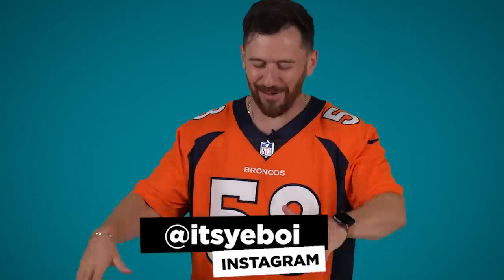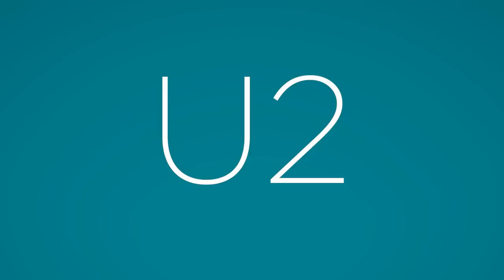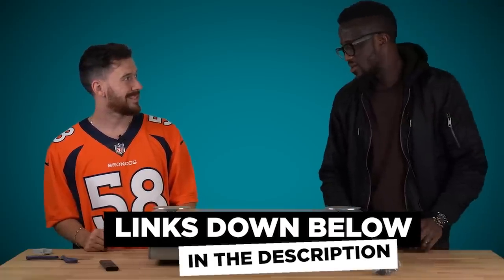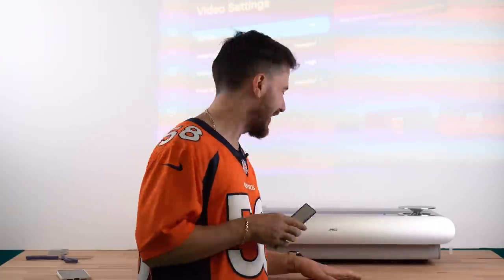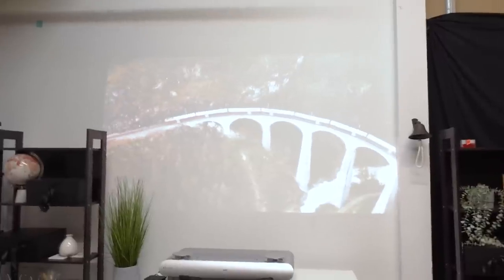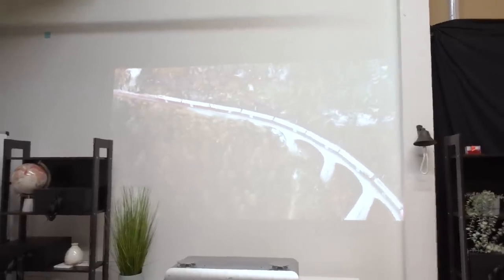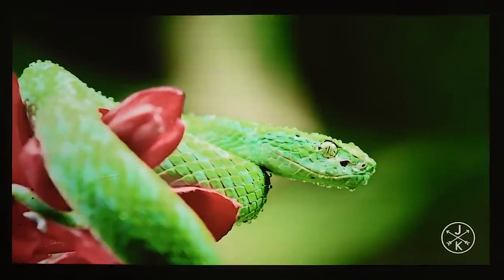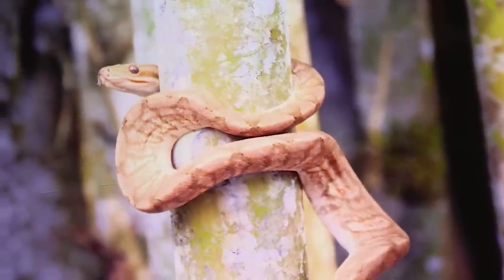Unboxing A $2099 4K Laser Projector!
This ultra-short throw 4k projector by JMGO adopts a tri-color laser engine to produce images that are so realistic and only costs $2,099! Thank you to JMGO for sending me the projector to test out and sponsoring this video!

Check out the JMGO U2 Tri-Color Laser TV Projector on Indiegogo

Purchase Options & Prices:
2,099 USD for the projector only (1,799 USD for the first 48 hours)
2,628 USD for the projector + screen bundle (2,328 USD for the first 48 hours)

Previous Video:  I Bought An Amazon Return Pallet and found this.. (MINI TESLA)